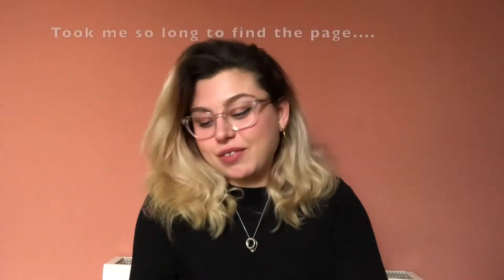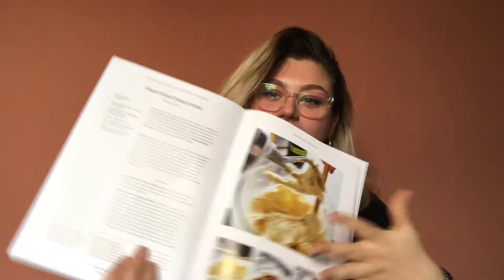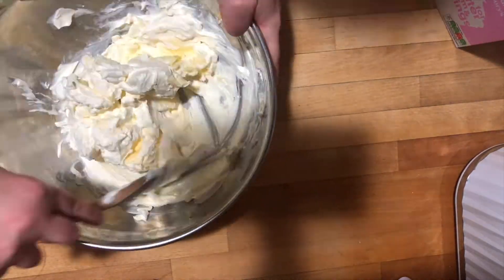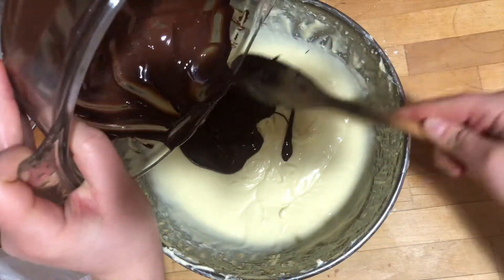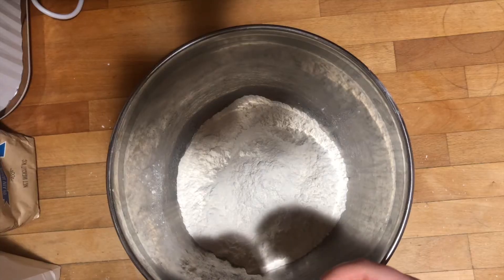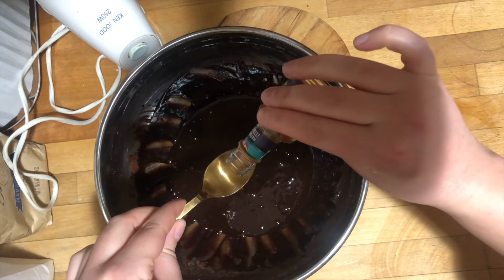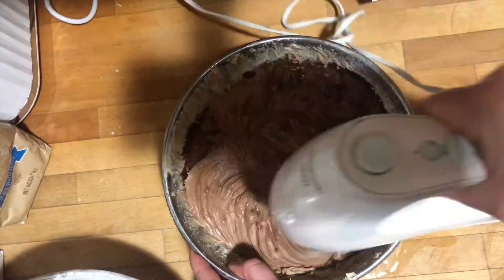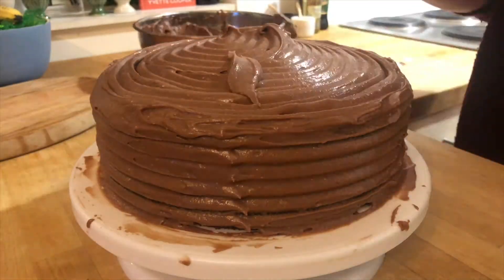Making Claire Saffitz's Dessert Person Recipe For Chocolate Cake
Today I made Claire Saffitz's recipe for her Dessert Person chocolate cake! I am in no way an experienced baker or cook so this was very much a 'try and see', altogether it was absolutely delicious and I can't wait to try the rest of the recipes in the book!

Thank you for watching this video, I'm a huge fun of Claire Saffitz and her lovely Dessert Person cookbook, let me know if you want me to create more videos in the comments below!